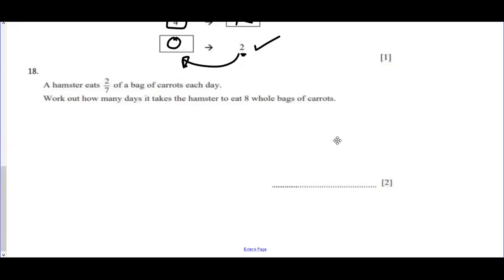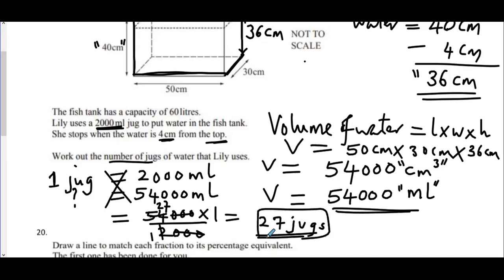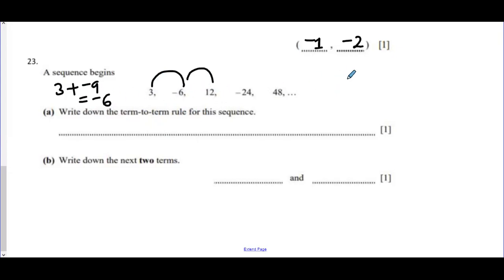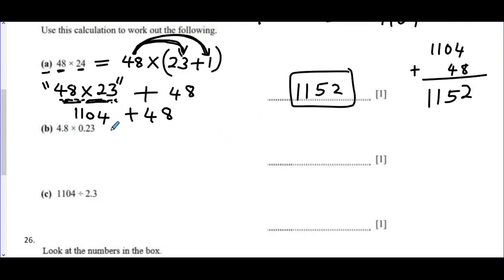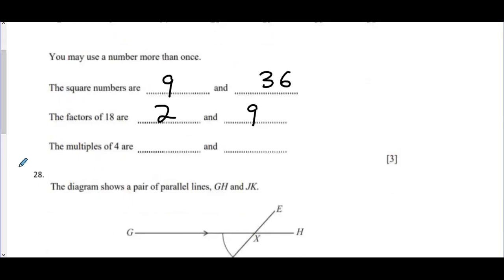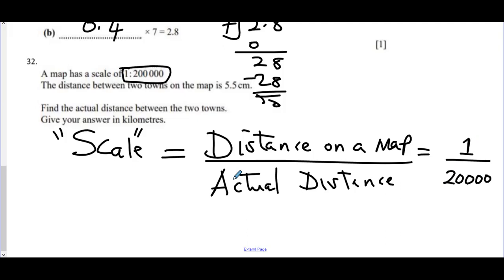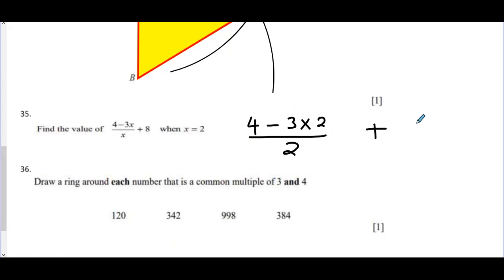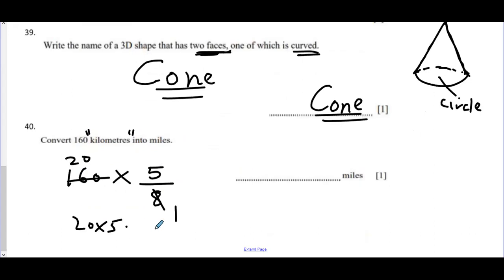VIDEO SERIES PART 2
Hello everyone!
Please kindly watch the entire video